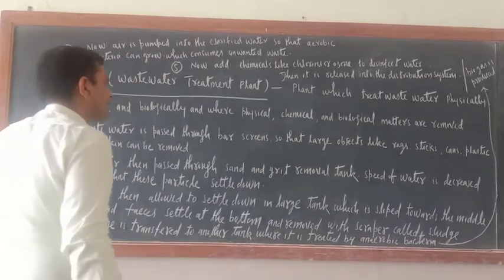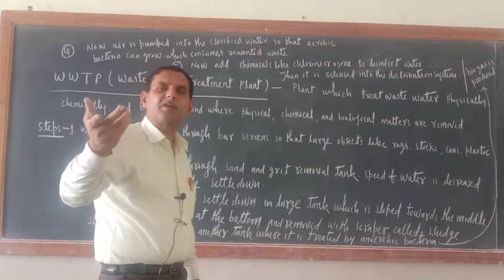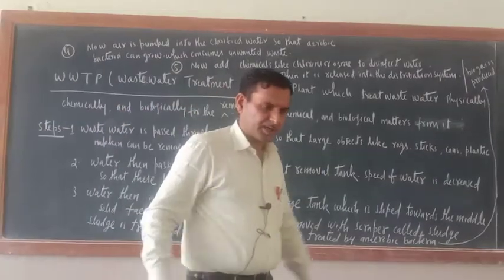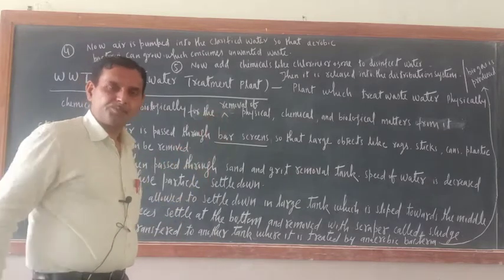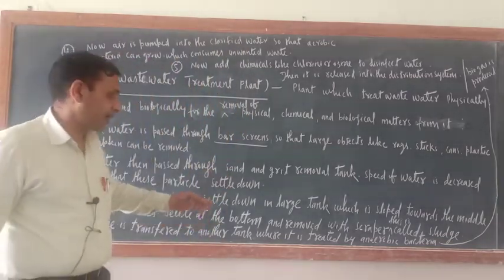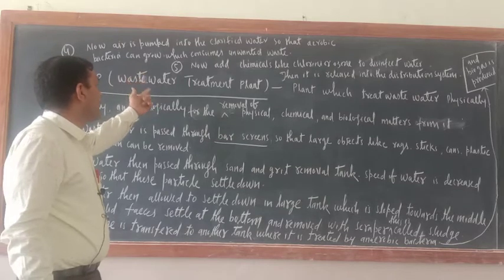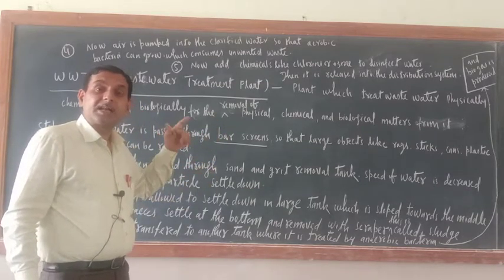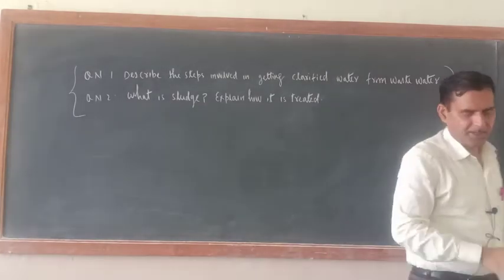7 th Science. Chapt-18. WWTP. Feb-17.(Revision)